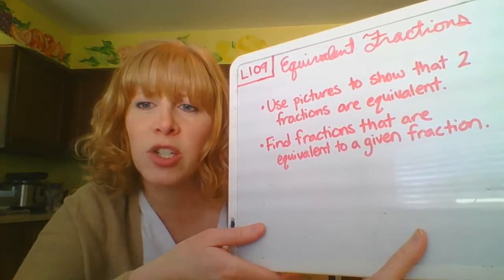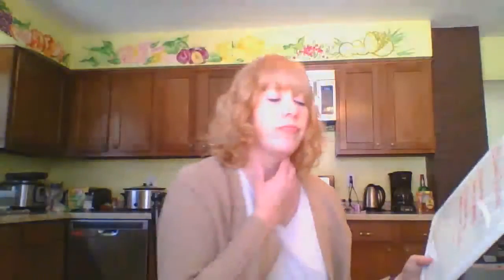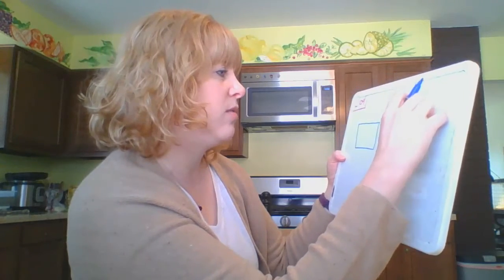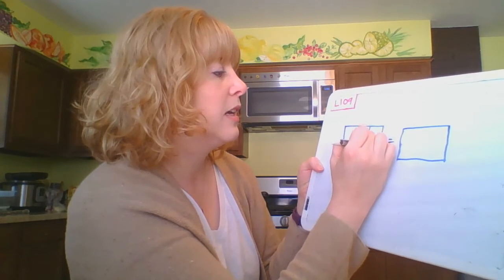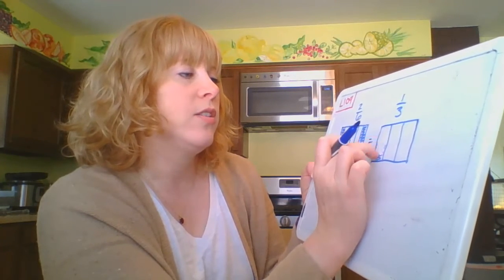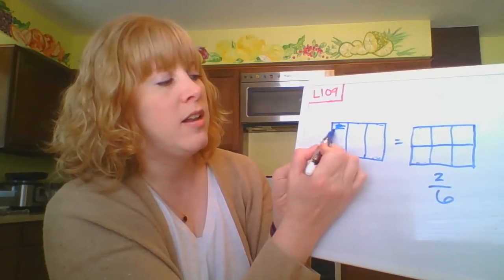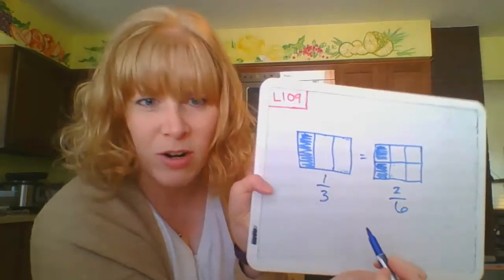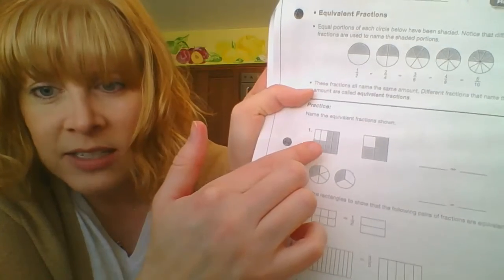L109: Equivalent Fractions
This video accompanies L109 from Saxon Intermediate Math 4, and covers the objectives: Use pictures to show that 2 fractions are equivalent; Find fractions that are equivalent to a given fraction.